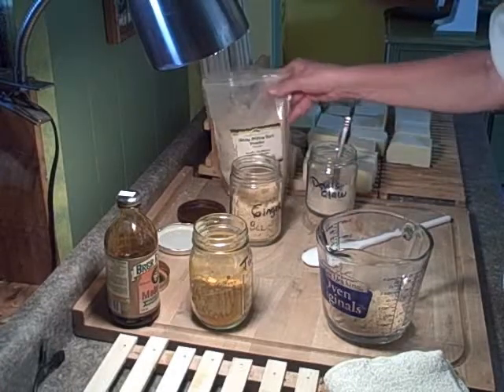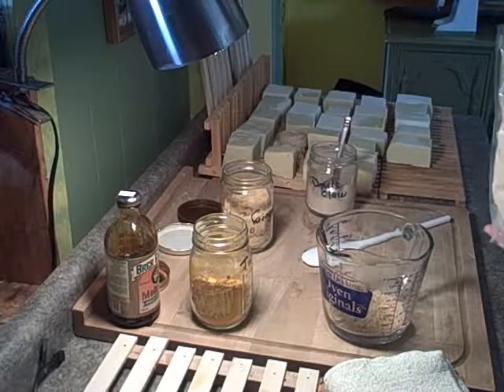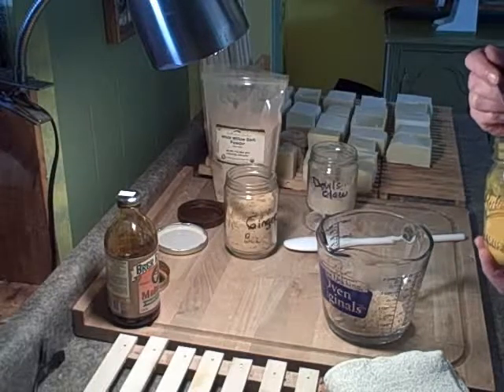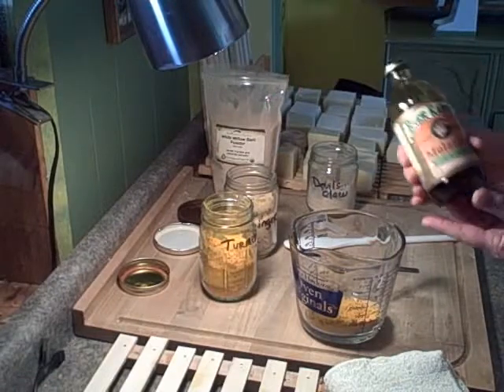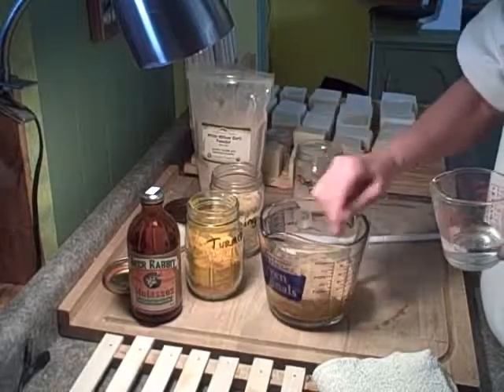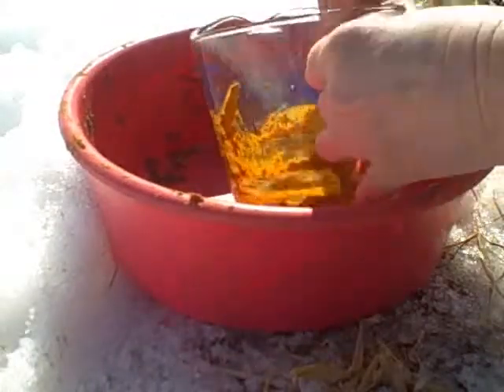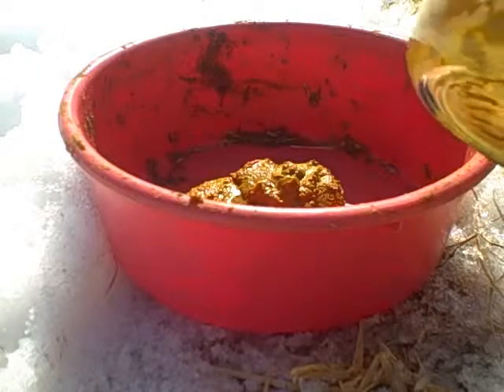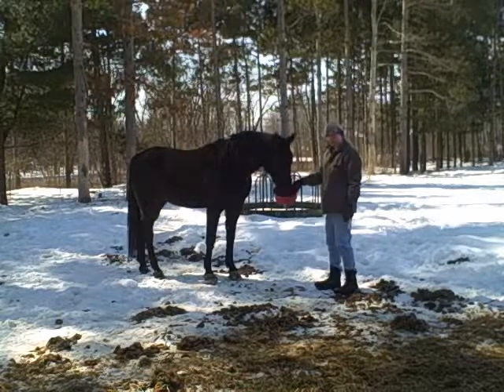Herbal Mixture for Fig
Mixing herbs for my horse Fig. These herbs are mostly anti-inflammatory and circulatory for Founder.